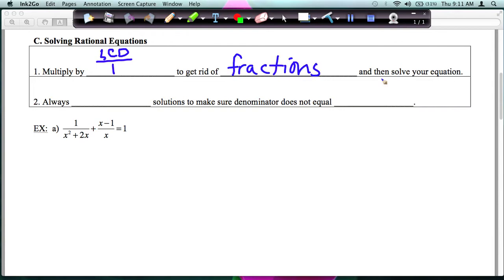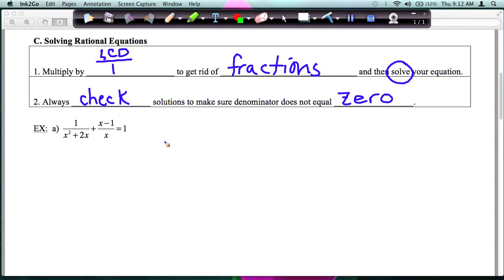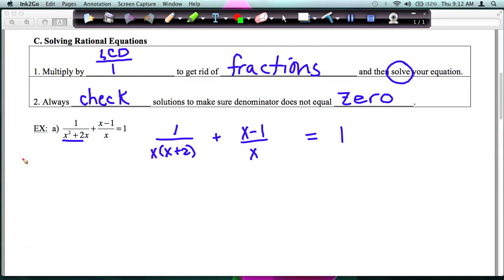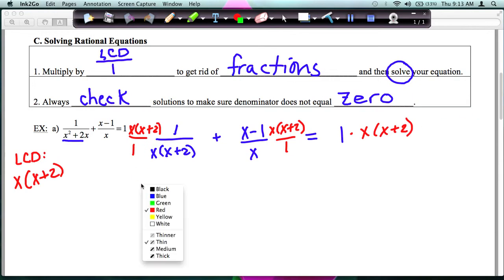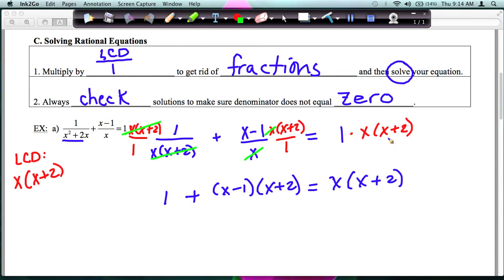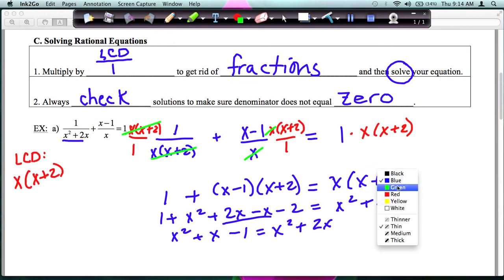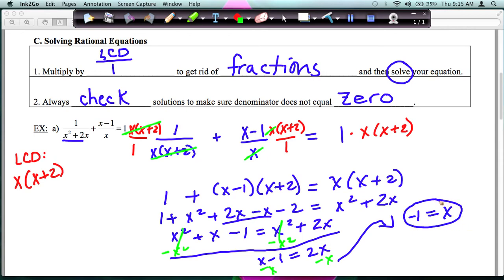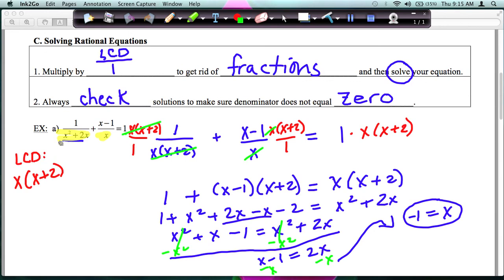Solving Rationals Part 2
Solving Rationals 2